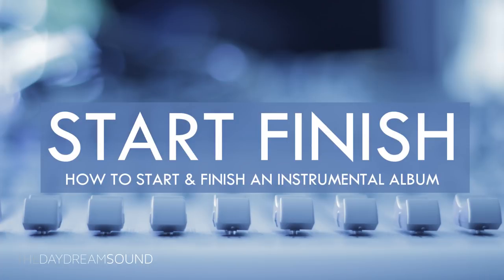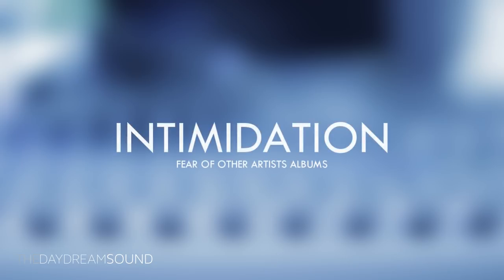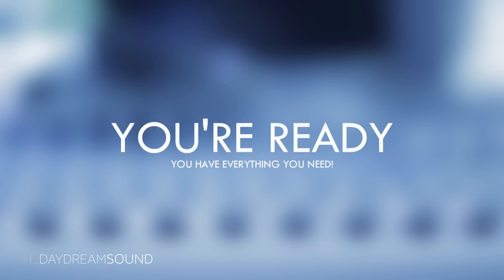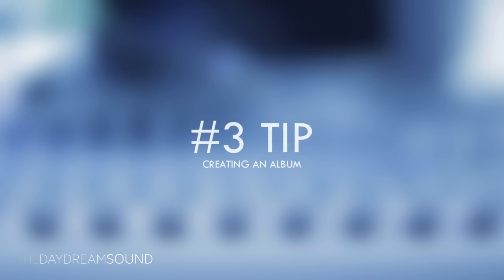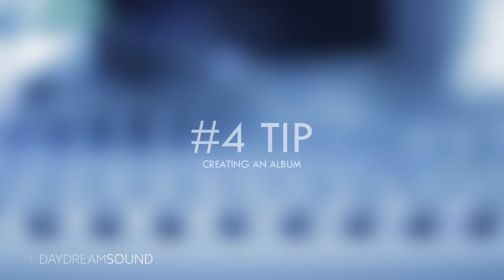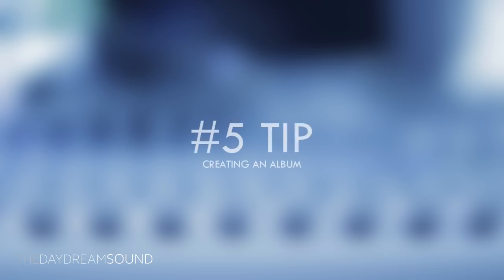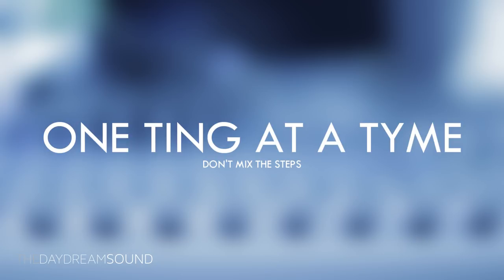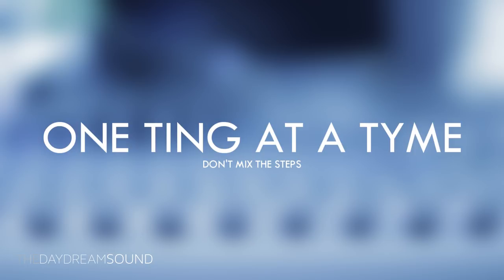5 Tips To Start & Finish An Instrumental Hip-Hop Album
Creating an instrumental Boom Bap Hip-Hop album can be an amazing journey. It can be a process that can be difficult to complete due to many obstacles. We’ll cover 5 tips to help you start and finish an instrumental Hip-Hop album.

Peace,

TDS